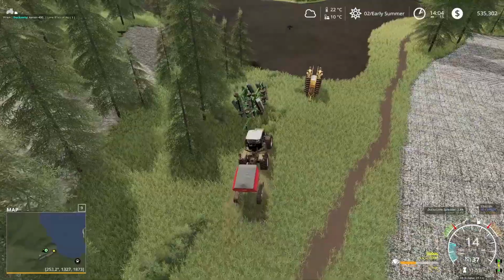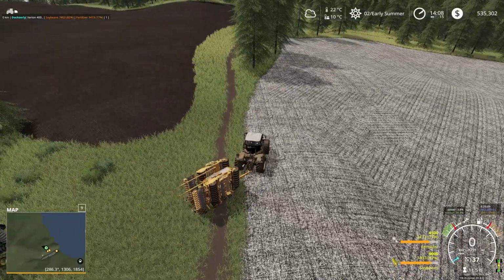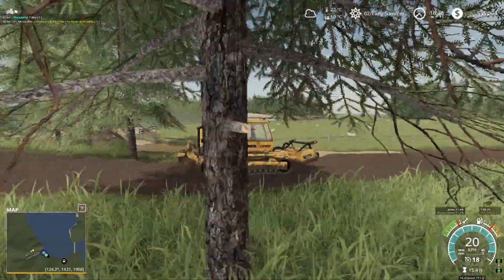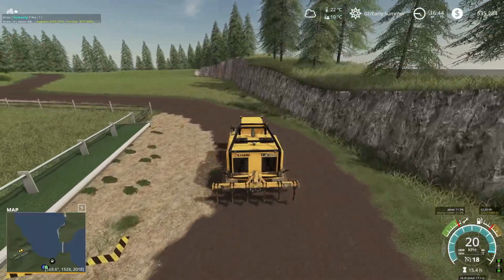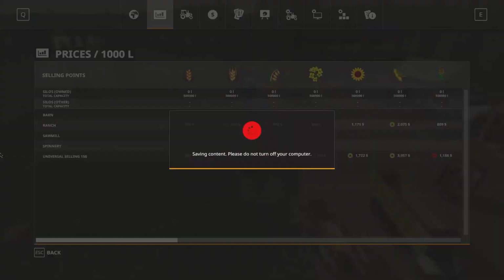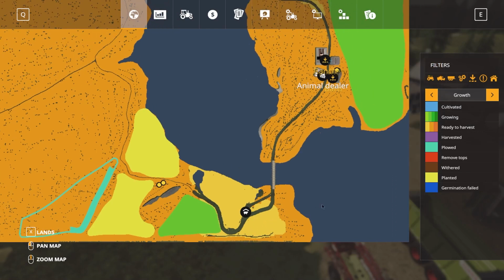HARD CORE FARMING - 24 Day Seasons - Willamina Forest - SEEDING COMPLETION - 18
24 Day Monster Challenge - This series will be a challenge on many fronts.  First we are playing on a map that has no fields and covered in forests.  Out of my comfort zone, we have done next to no Forestry in both FS17 and FS19. Add to this we are throwing in a 24 Day seasons cycle, we are going to be in for one hell of a ride! And a bumpy one to boot!